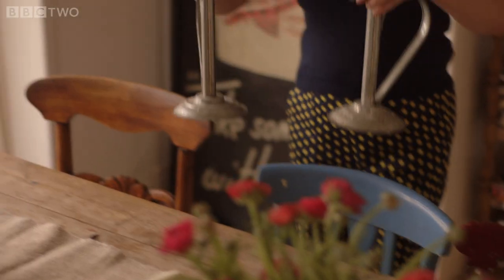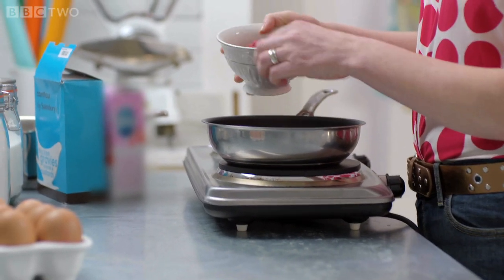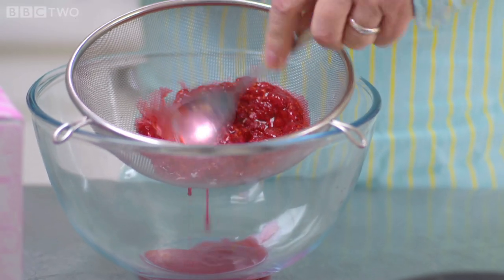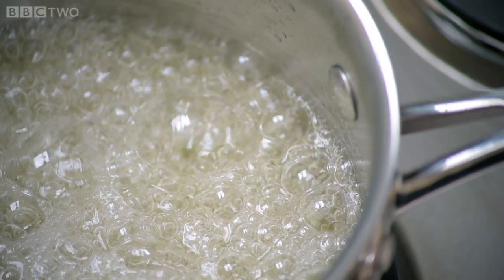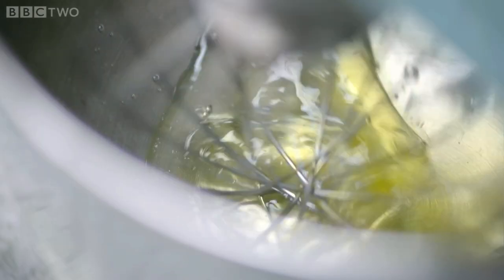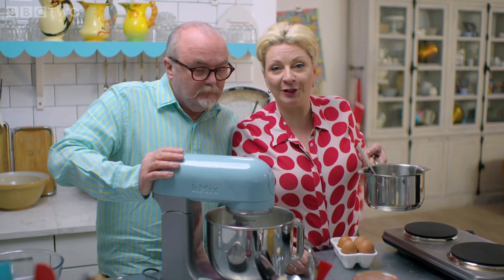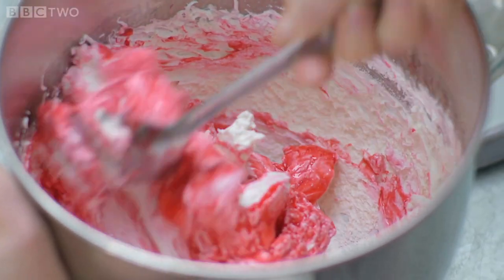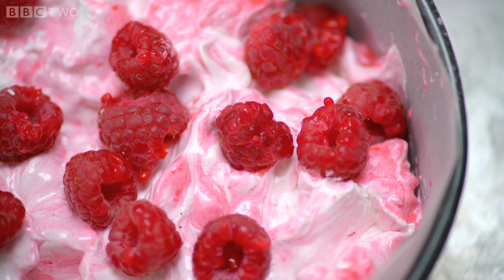Raspberry Marshmallows Recipe - Sweets Made Simple: Episode 1 Preview - BBC Two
Kitty Hope and Mark Greenwood run through their recipe for Raspberry Marshmallows.